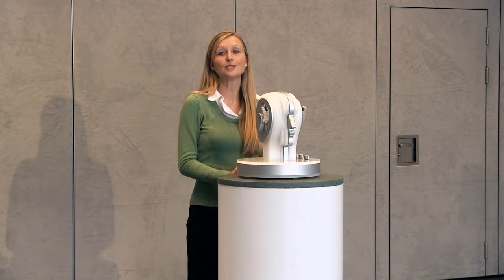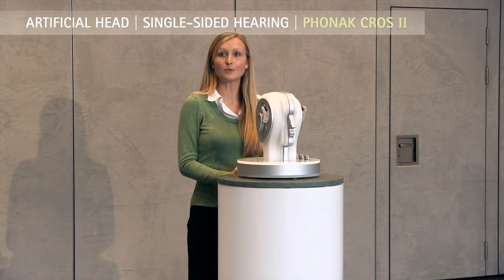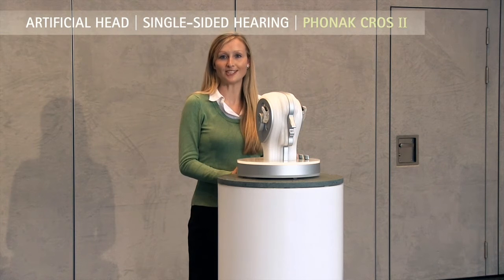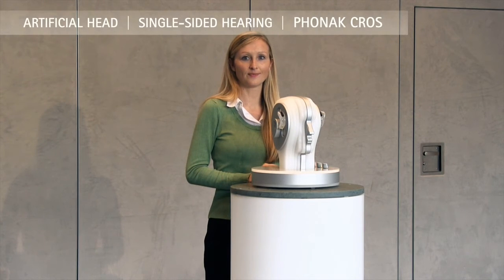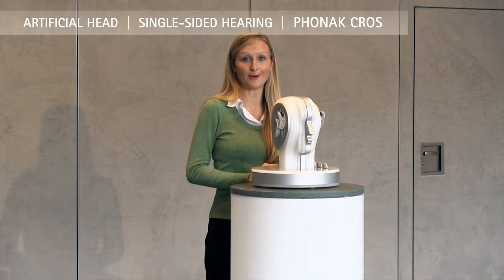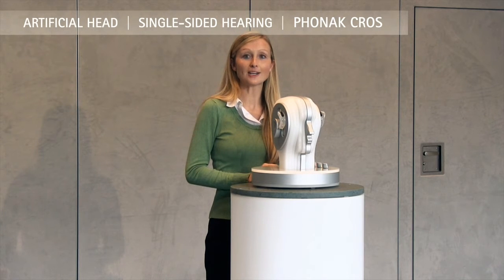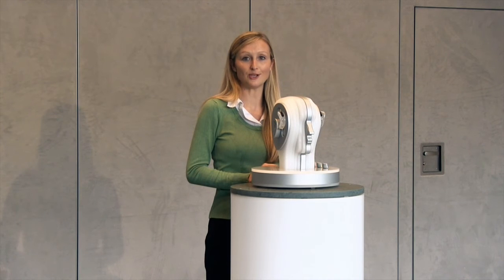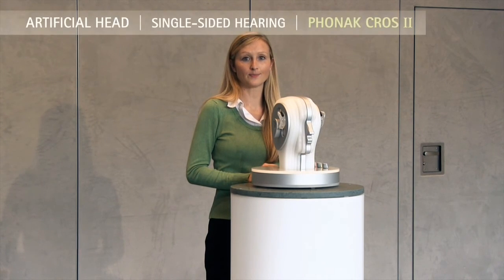Phonak CROS 3/3 - Performance of Phonak CROS and the new Phonak CROS II in noise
This part focuses on the comparison of the previous Phonak CROS with the new Phonak CROS II in noise. Experience the increase in speech understanding in noise with Phonak CROS II using the latest beamformer technology called StereoZoom.
Please wear headphones when watching the movie. If you have single-sided hearing, make sure that the left headphone is on your better hearing ear.